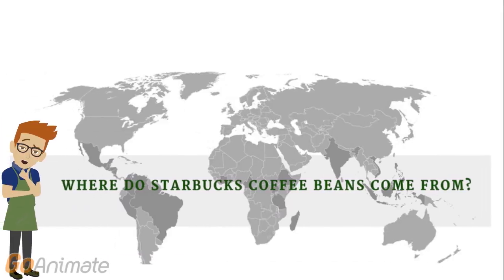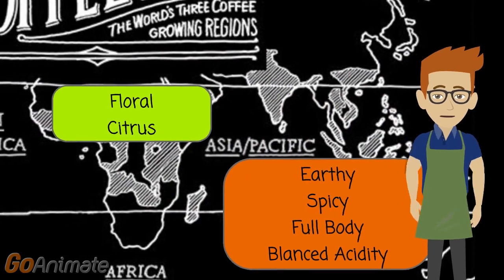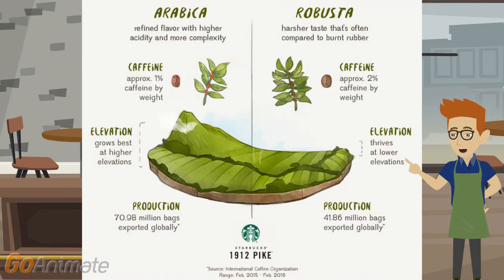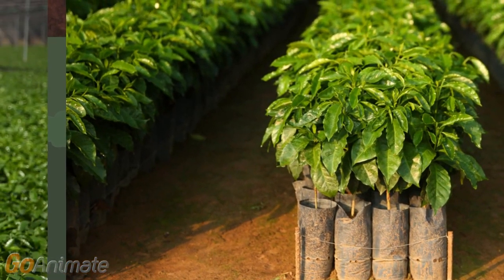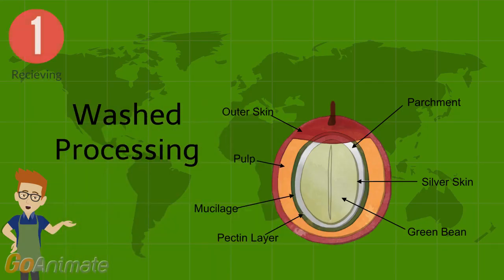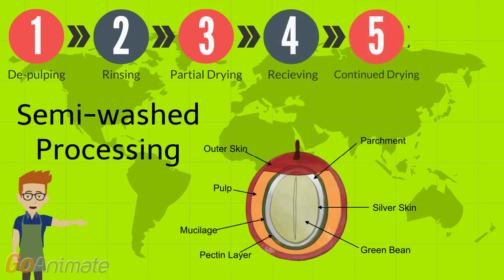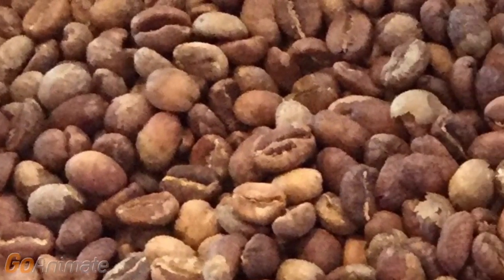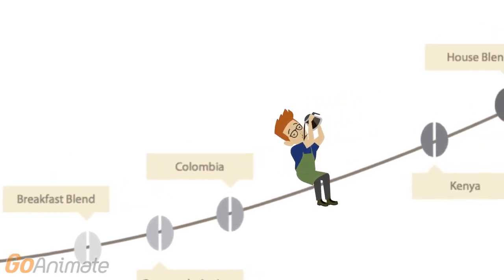Marine and Byrne: The life of a coffee bean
This video was made for the coffee masters certification process at Starbucks. The information/visuals was gathered from several sources including the coffee masters journal, and personal photos/videos.